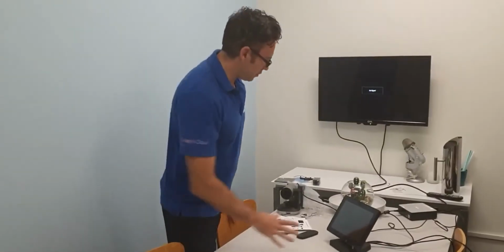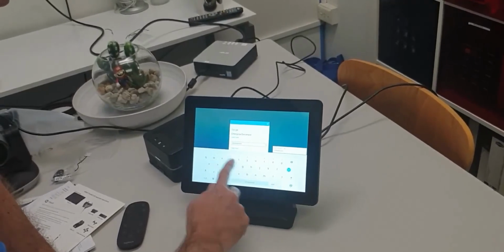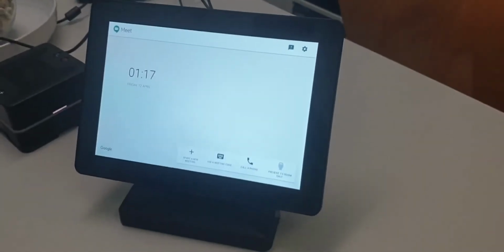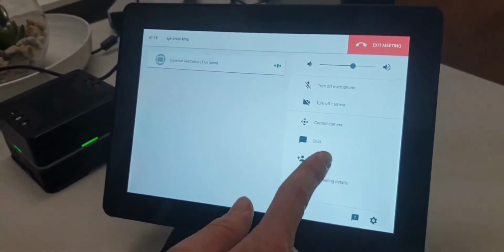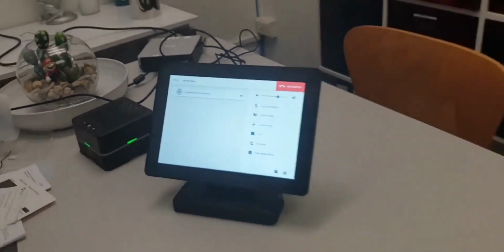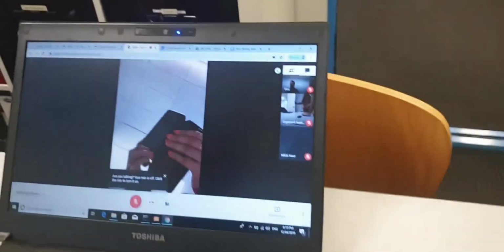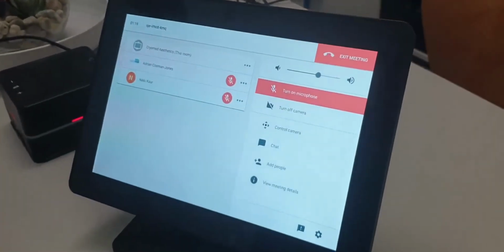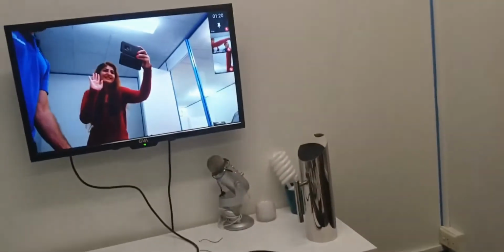Google Hangouts Meet Hardware unboxing, setup & demo | Onsite Helper Australia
See all the components of Google Hangouts Meet Hardware (replacement of Chromebox for meetings) as well as setup guide (its quick and easy) and a demo of ways you can have meetings and presentations in your organisation. Presented by Google Cloud partner Adrian Cosman-Jones of Onsite Helper.